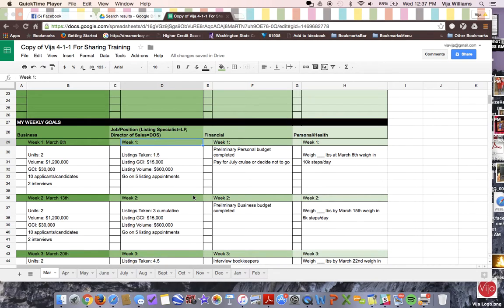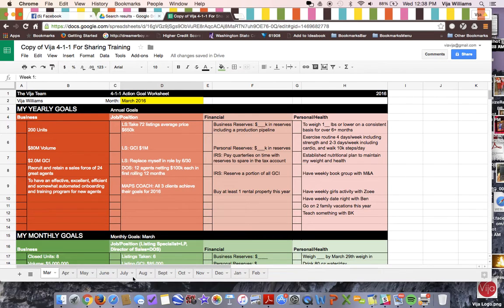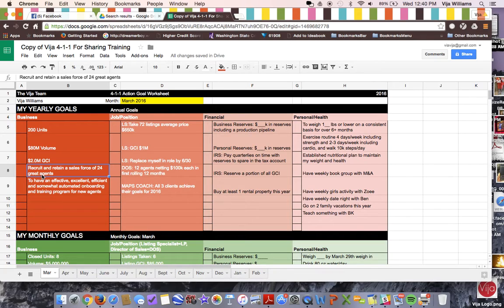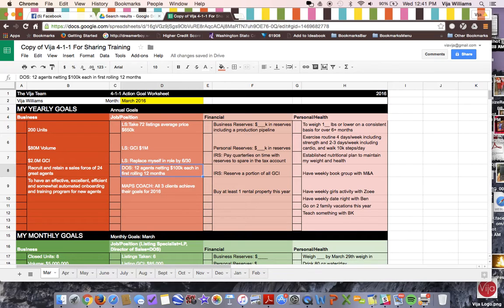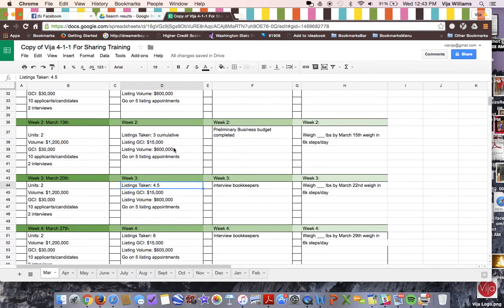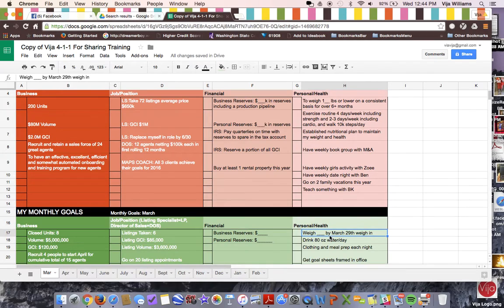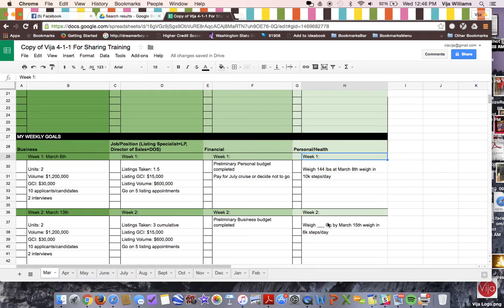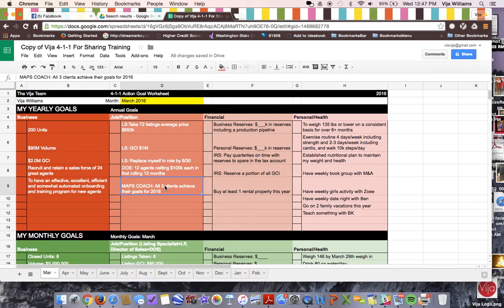411 Training for KW Connect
Creating and working with a 411 on Google Drive